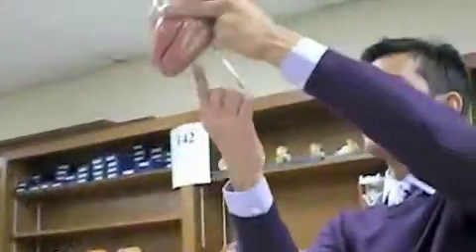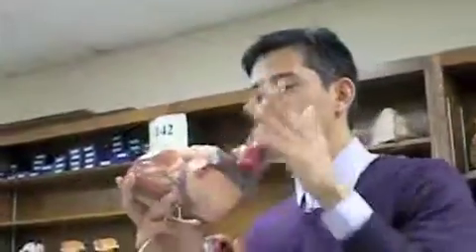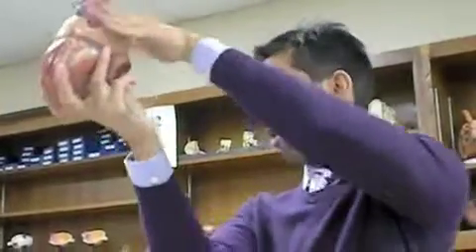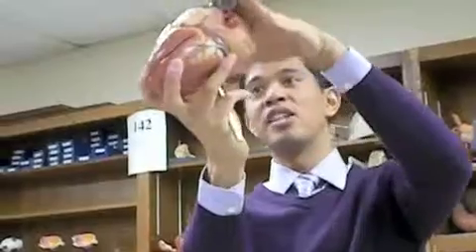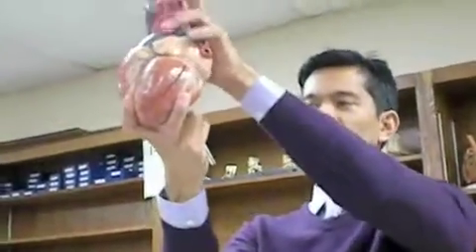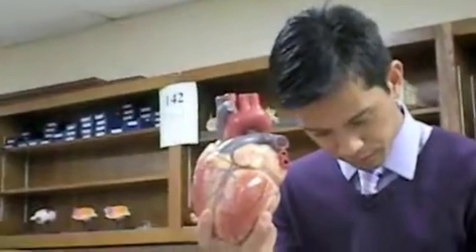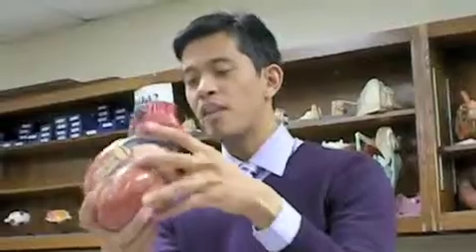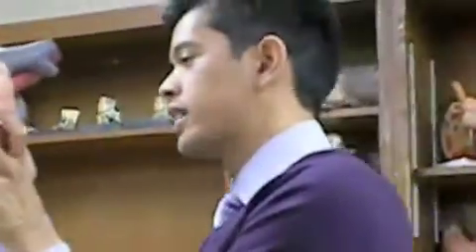A&PII - Intro to Heart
Taught by Dr. Norman Belleza at Tidewater Community College Spring 2012.